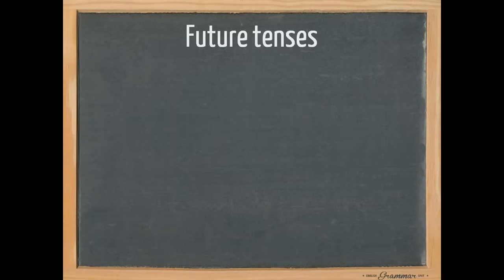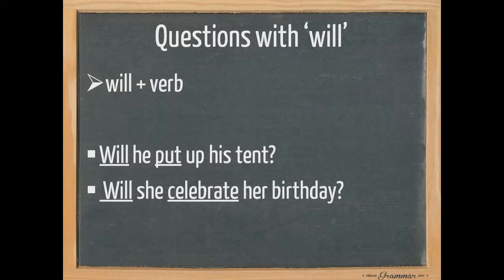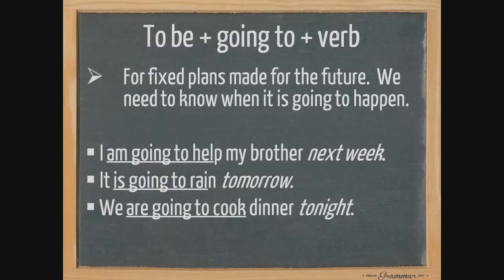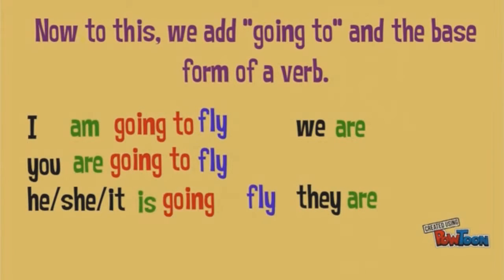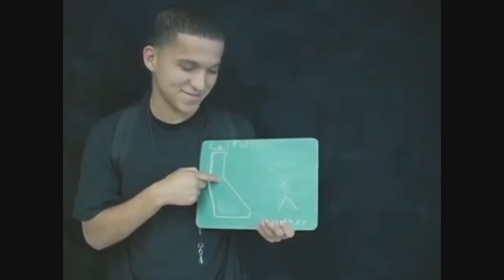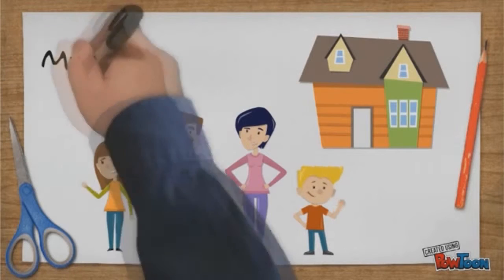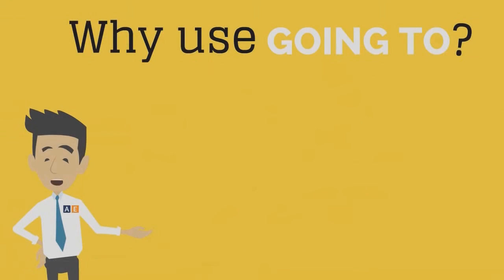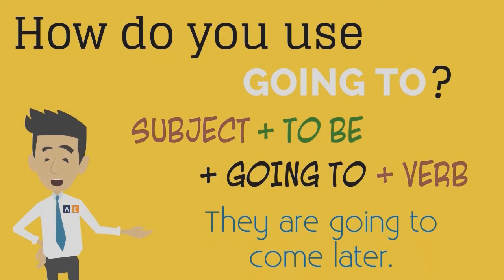LESSON 07 A1 FUTURE - GOING TO